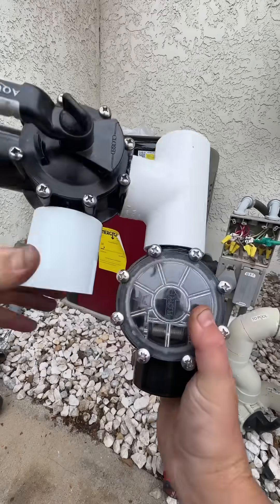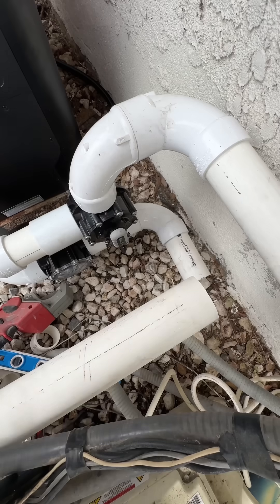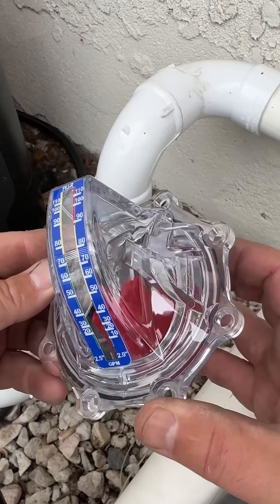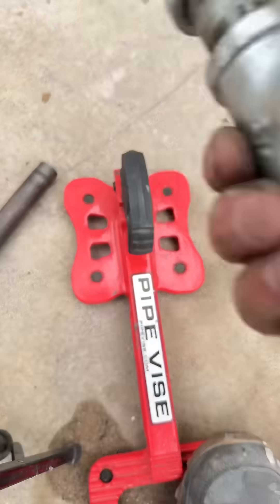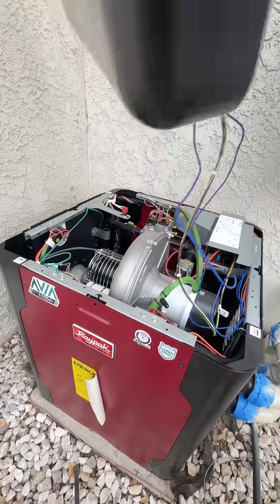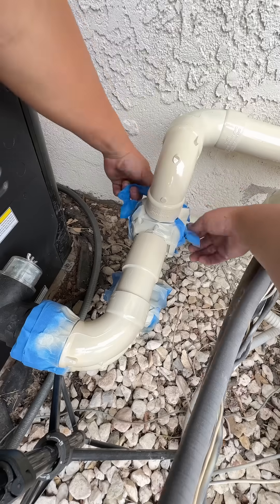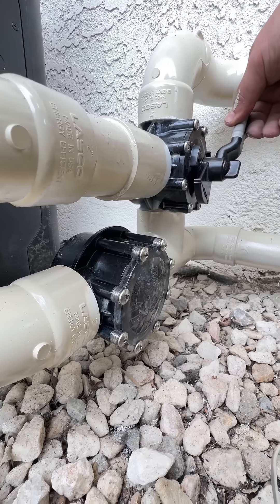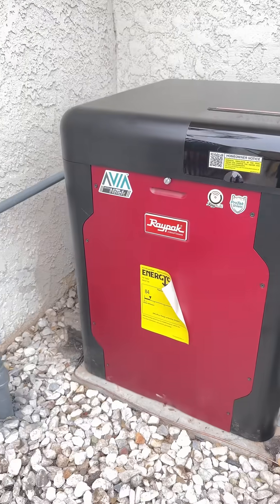Swimming pool heater Bypass.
Most heaters add restriction and can shorten their own life if flow isn't managed right. That's where a bypass comes in, it diverts water around the heater when it's off for better flow and turnover, and sends the right amount through when it's on to hit spec and protect the exchanger.

Make no mistake even when the heater isn't running, we still allow a little flow inside to prevent stagnant water, corrosion, and damage. Done right, you get more efficiency, performance, and a longer lasting heater. And with the Raypak AVIA, you get smart controls and automation features that make this setup even better. This isn't DIY leave it to the pros.